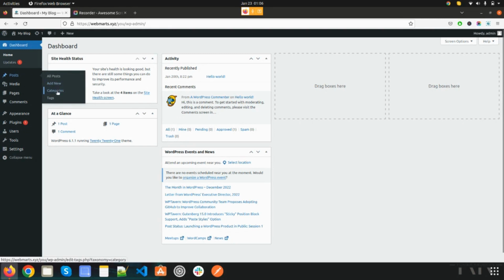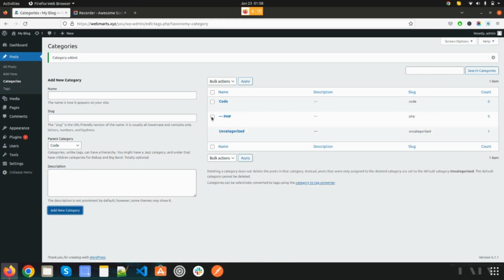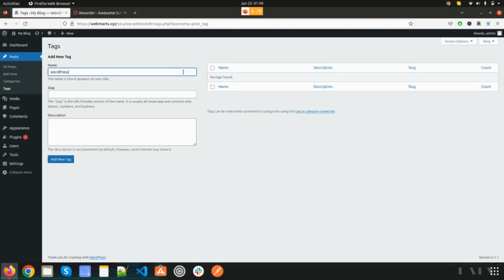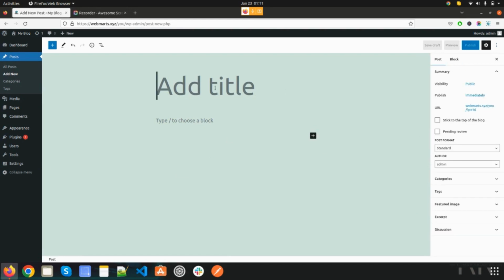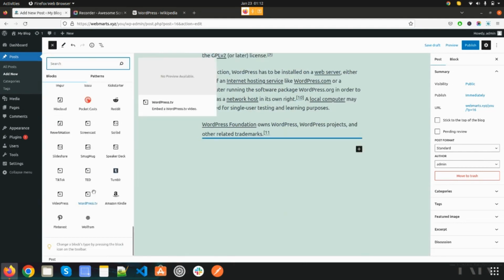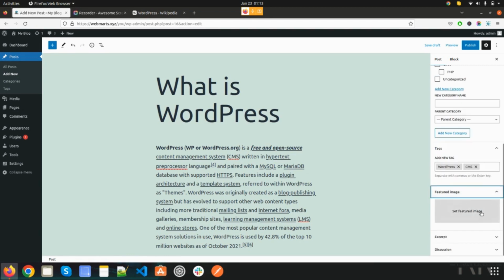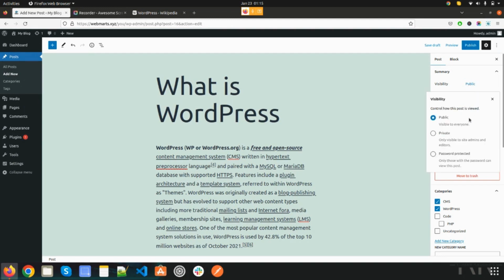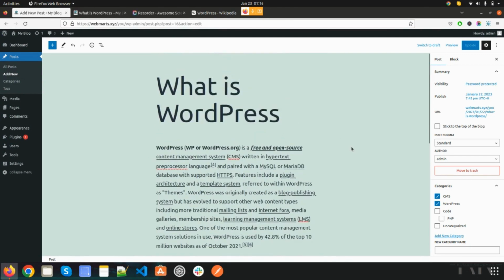How to create post in WordPress || WordPress Tutorials for Beginners || Setup Wordpress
In this video, we're going to learn how to create a post
 using the WordPress platform. We'll start by creating a new website and setting up the basic settings. We'll then learn how to create a content management system (CMS) and how to develop a plugin for WordPress. We'll also learn how to create a custom theme and how to set up security and SSL protection on our website. This video is for beginners who want to start creating websites using WordPress!
In this video, we're going to learn how to create a basic website with WordPress. We'll start by creating a basic website, and then we'll learn how to add content, customize the look and feel of the website, and add features. We'll also learn how to set up a blog and create an ecommerce store with WordPress. This video is for someone who is just starting out with WordPress, and it's free!
In this video, we're going to learn basic of WordPress. We'll start by learning the basics of WordPress, including the basics of setting up a website, creating a blog, and managing your posts and pages. We'll also learn how to create a custom post type, manage your users and posts, and more! If you're interested in learning how to create a website or blog with WordPress, this video is for you!

1. What is Category in WordPress?
2. What is tag in WordPress?
3. How we create post in WordPress?
4. WordPress Editor
5. WordPress Public Post
6. WordPress Password Protected Post